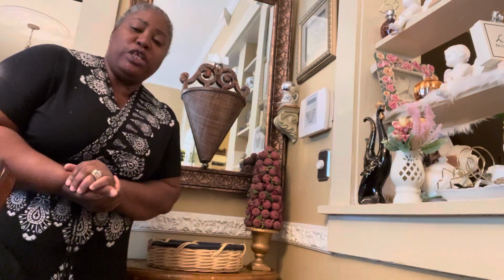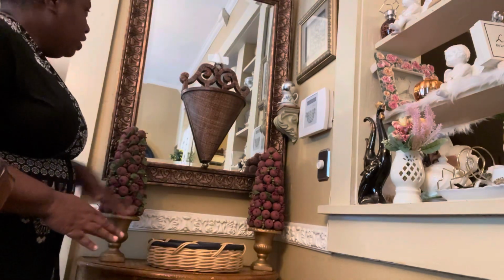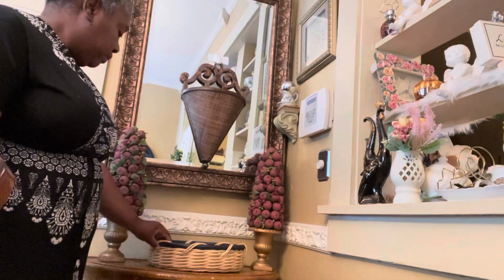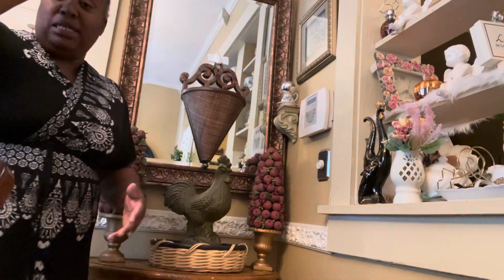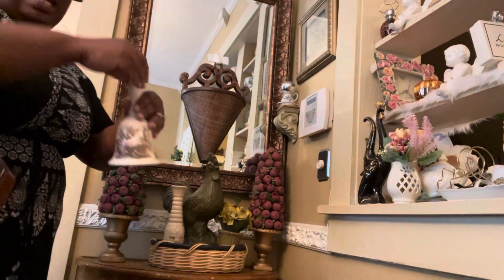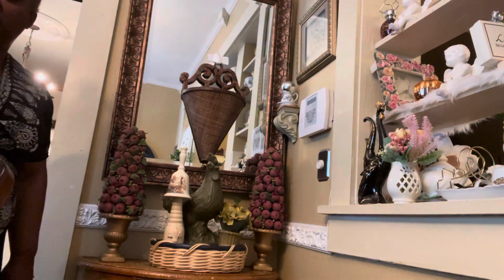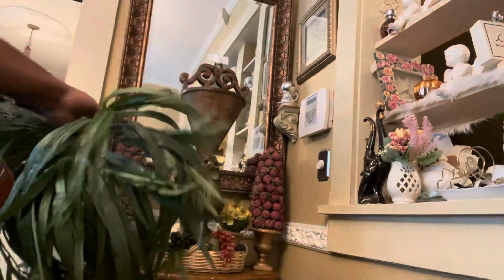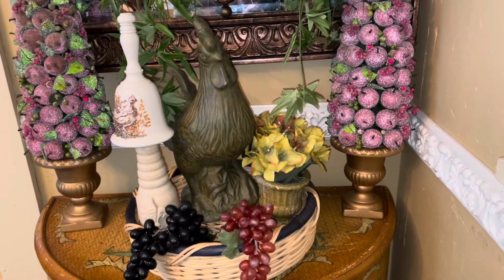Traditional Tuscan vignette￼